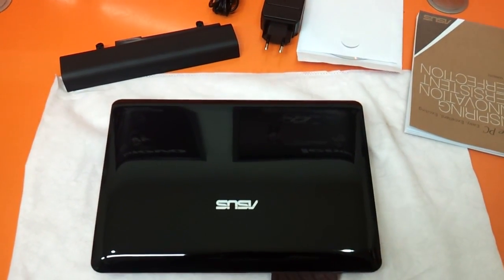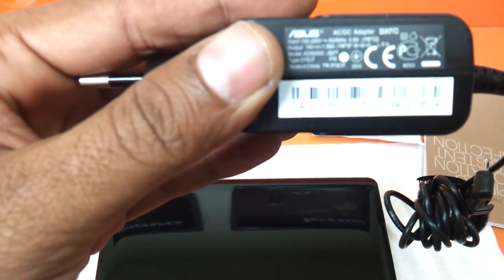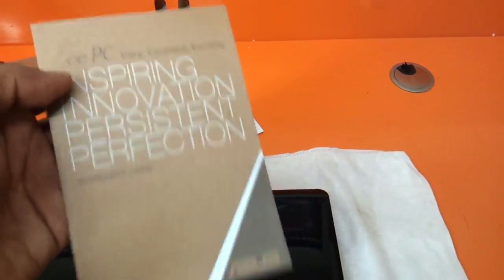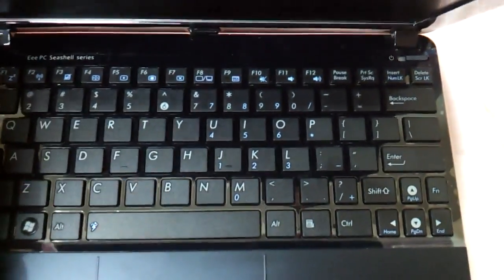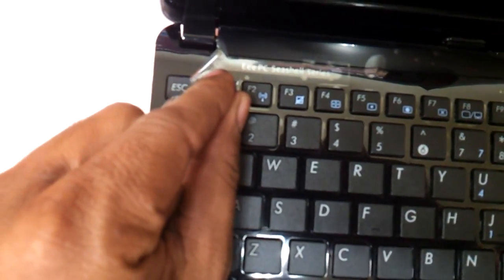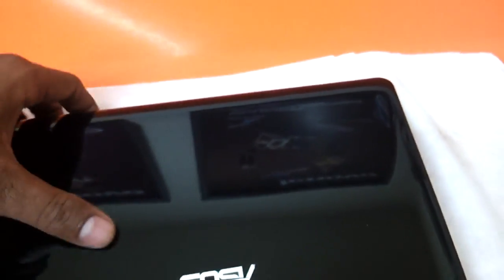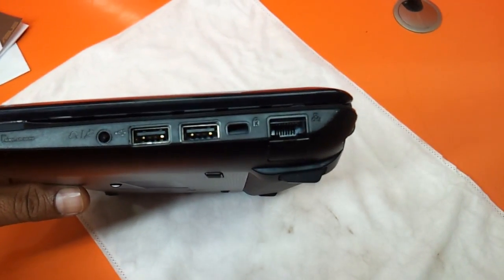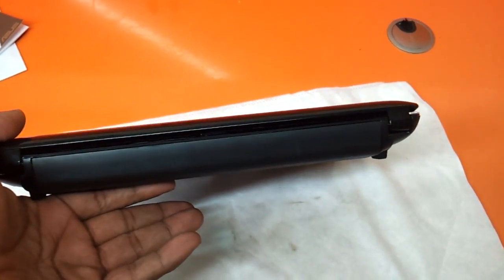asus eepc 1015PX netbook review and unboxing video in HD